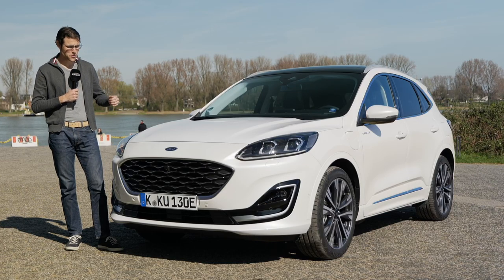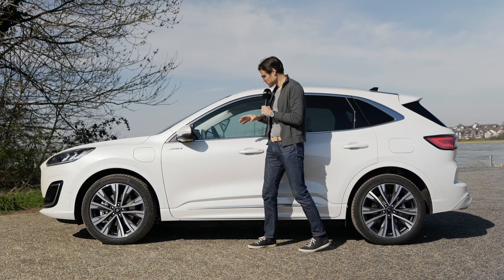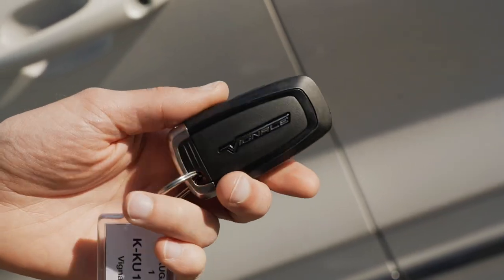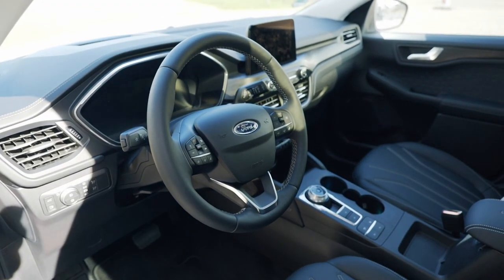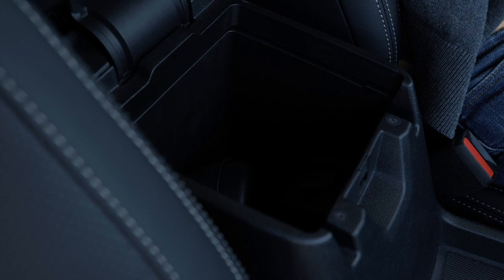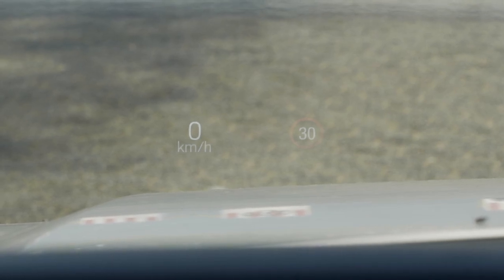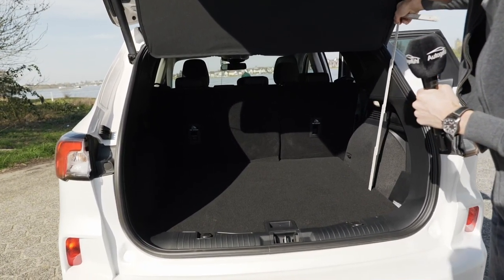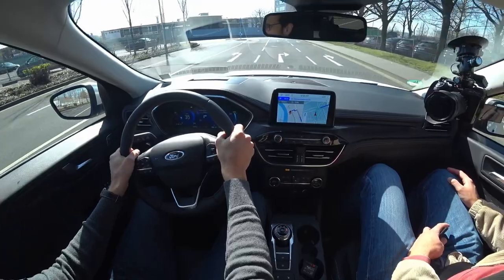all-new Ford Kuga Ford Escape FULL REVIEW 2020 Kuga Plugin-Hybrid - Autogefühl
This is our in-depth review of the all-new Ford Kuga / Ford Escape as Plugin-Hybrid. We're taking a look at Exterior, Interior and the driving experience.